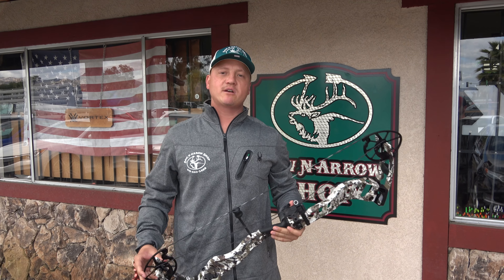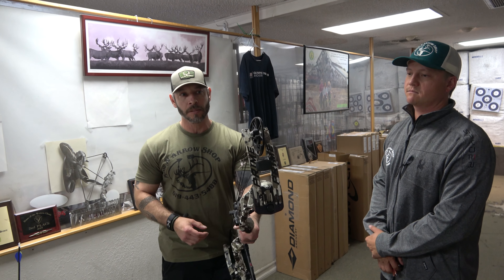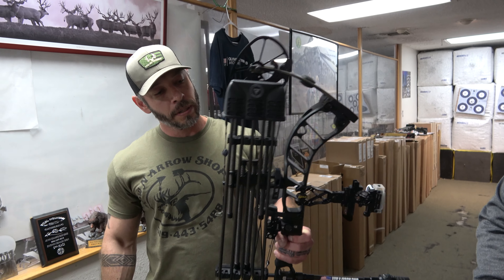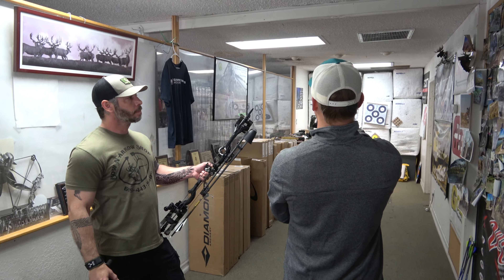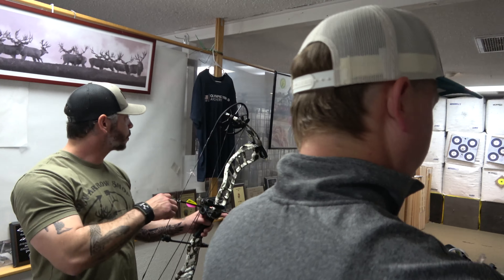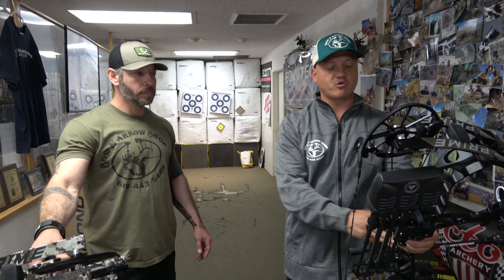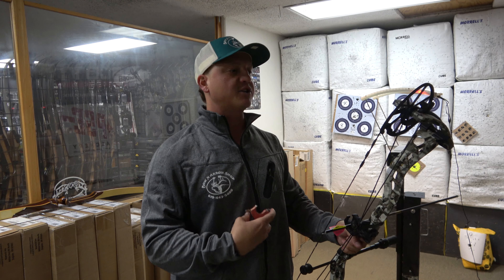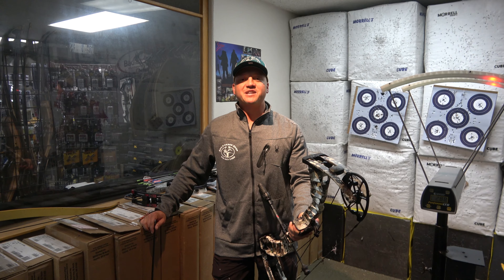Prime Revex Review and Speed Test!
James and Ernest shoot the new Prime Revex 32 & 34 compound bow and arrow at the bow n arrow shop in Lakeside and give it a review and speed test through the chronograph.